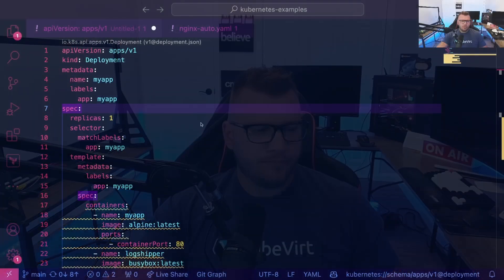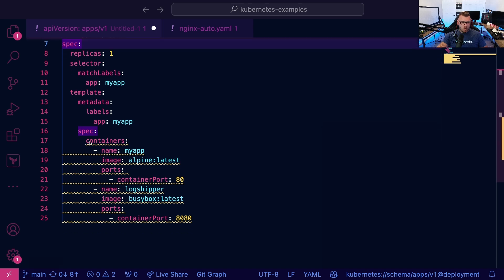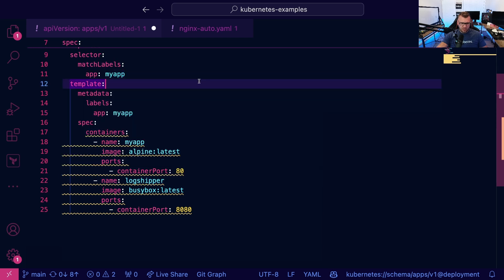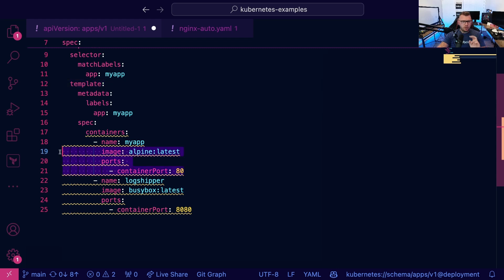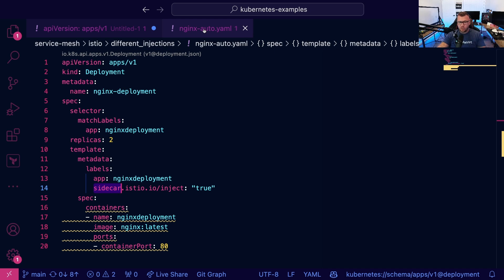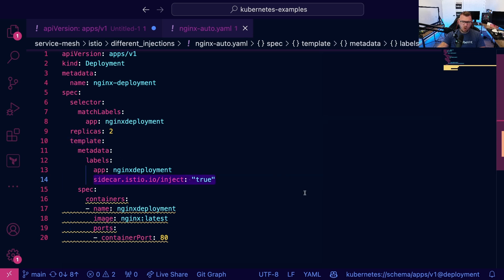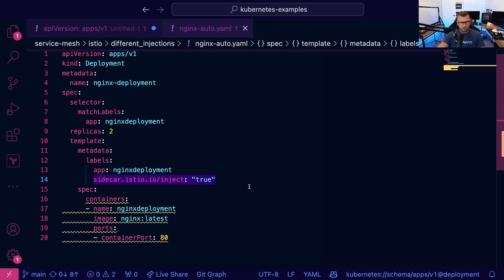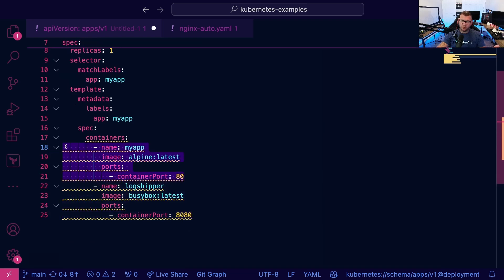What Are Kubernetes Sidecar Containers?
In this video, you'll learn what sidecar containers are in Kubernetes Pods and how to implement them.